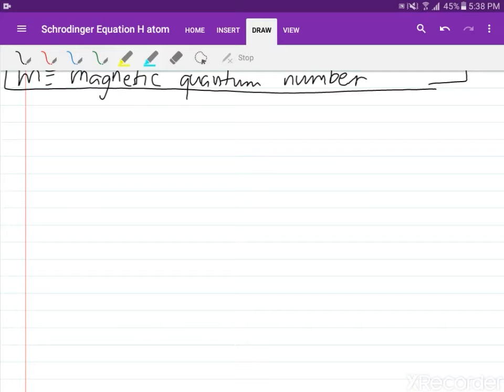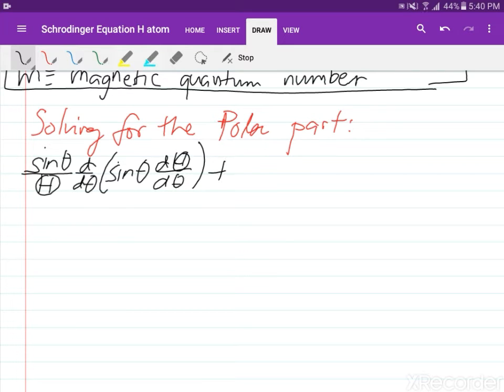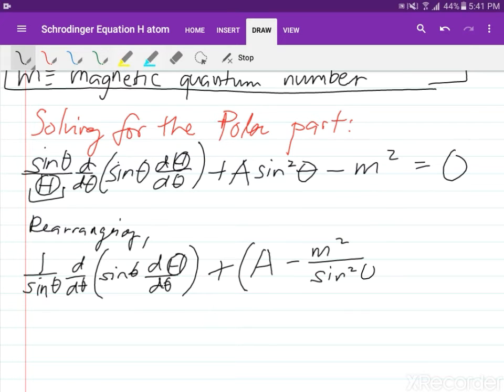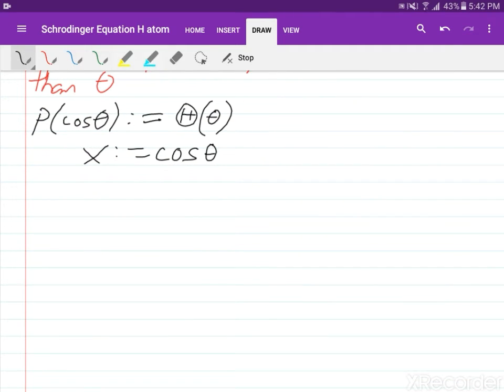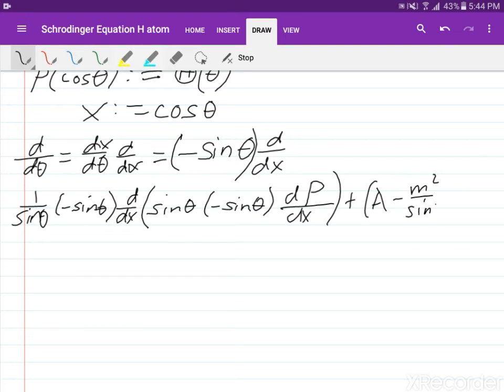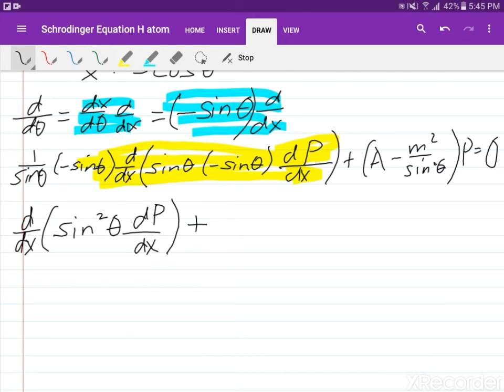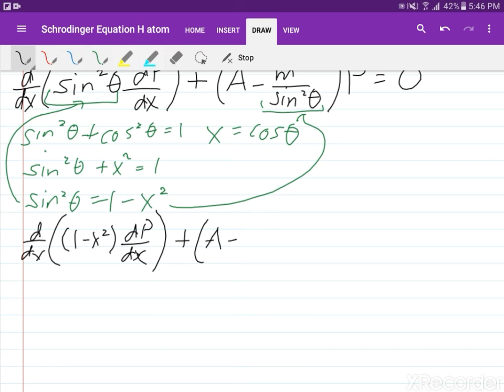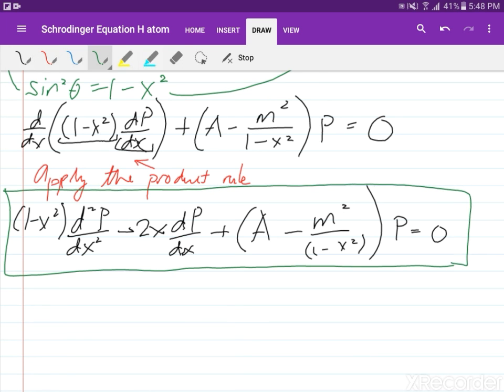Phys103 - Atomic Structure (The Hydrogen Atom: The Polar Part Solution)